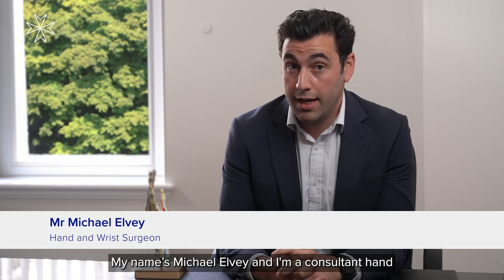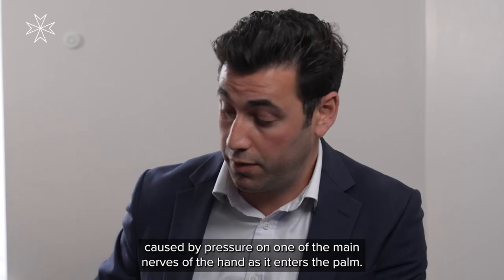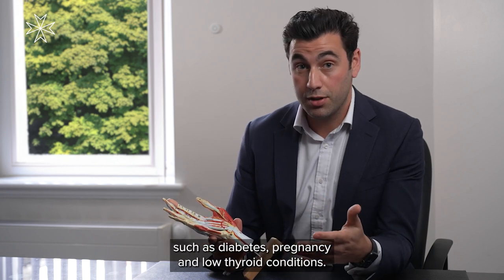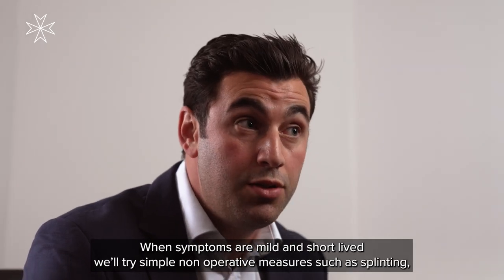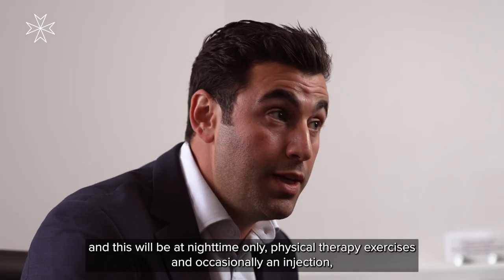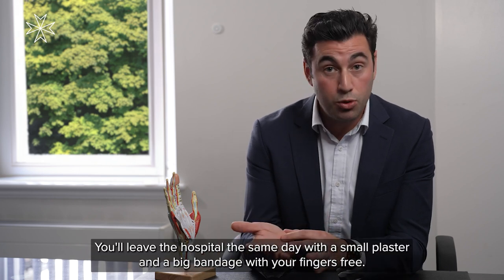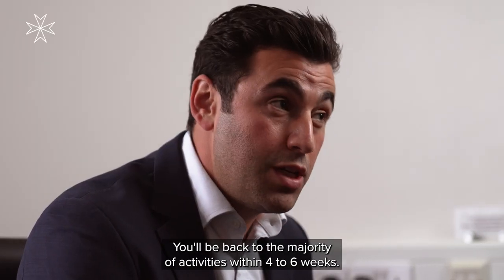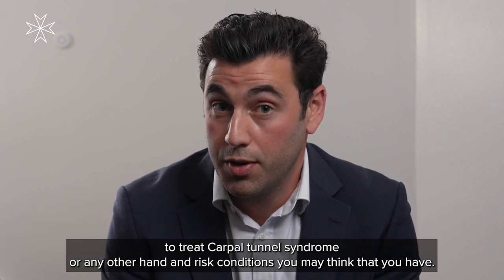Mr Michael Elvey - Carpal Tunnel Syndrome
Introducing Mr. Michael Elvey, a renowned Hand and Wrist Surgeon. Join us as he sheds light on Carpal Tunnel Syndrome and its treatment methods at St John & St Elizabeth Hospital.